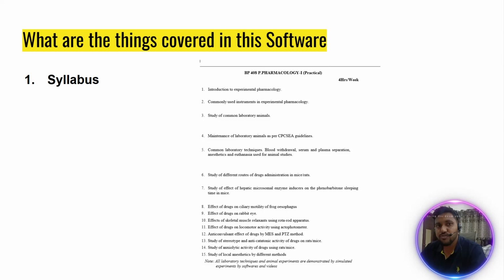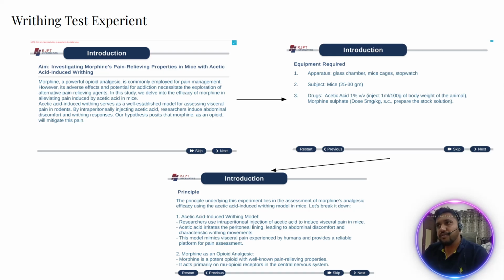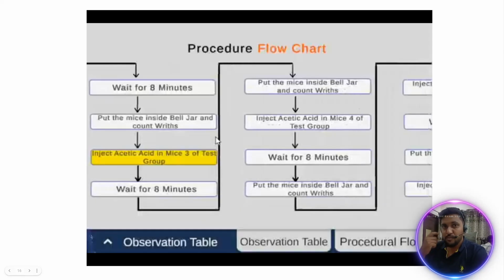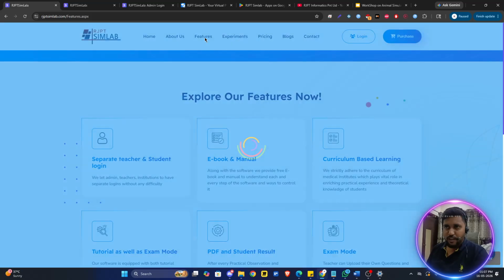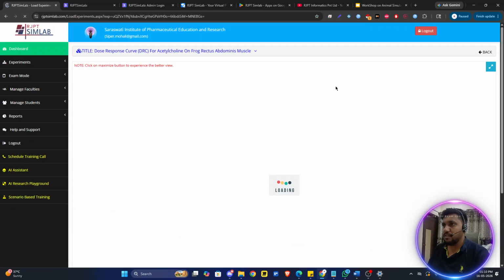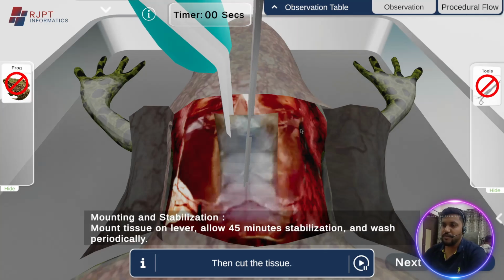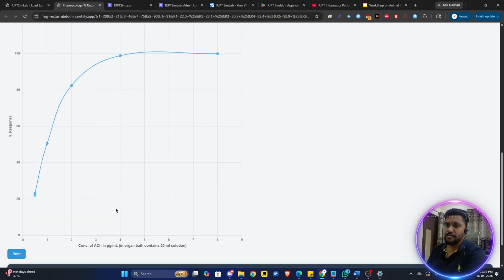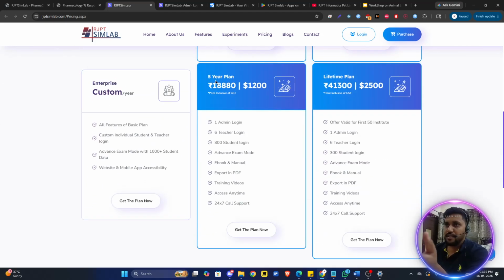RJPT Simlab Demo Video | NEP 2020 Based Syllabus | Pharmacology Software | Comp. Assisted Learning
Welcome to the official demo of RJPT Informatics Pvt. Ltd. presenting RJPT Simlab — an advanced Virtual Pharmacology Lab designed as per the NEP 2020 Based Syllabus for Pharmacy education.

RJPT Simlab is a Computer Assisted Learning (CAL) software developed to enhance practical understanding of Pharmacology through simulation-based experiments, interactive learning modules, and digital laboratory training.

🎓 Key Features of RJPT Simlab:
✔ 60+ Pharmacology Experimental Simulations
✔ NEP 2020 & PCI-Oriented Learning Support
✔ Separate Login for Students, Faculty & Management
✔ Tutorial Mode with Step-by-Step Guidance
✔ Realistic Virtual Experiment Environment
✔ Result Generation & Performance Tracking
✔ Easy-to-Use Interface for Colleges & Institutions
✔ Supports Modern Simulation-Based Education

📚 Designed for:
• D.Pharm Colleges
• B.Pharm Colleges
• Pharmacy Institutions
• Healthcare & Allied Education Centers

RJPT Simlab helps institutions reduce dependency on traditional animal experiments while improving conceptual clarity, practical exposure, and digital learning experience for students.

📌 Ideal for:
• Pharmacology Practical Demonstrations
• Computer Assisted Learning (CAL) Labs
• Skill-Based Pharmacy Education
• NEP 2020 Implementation in Pharmacy Colleges